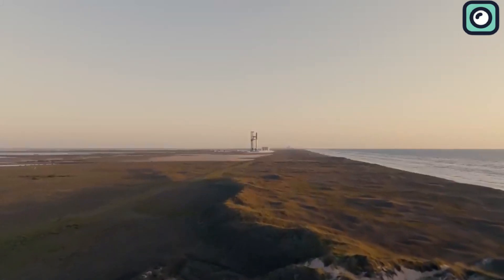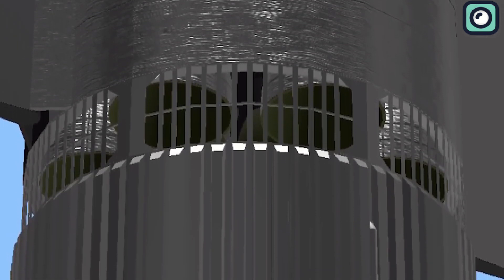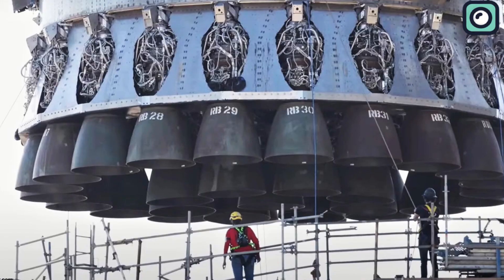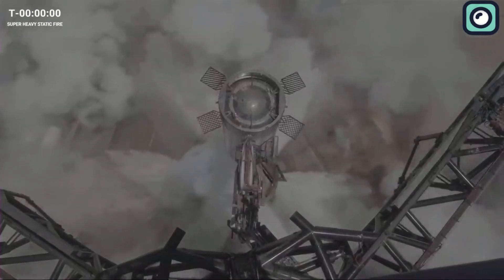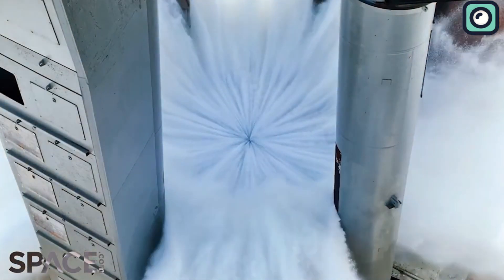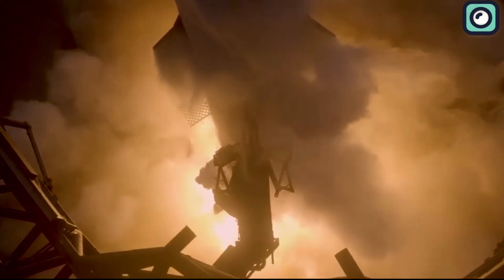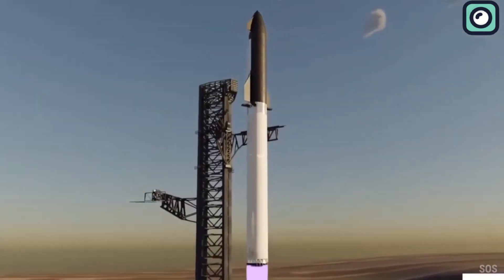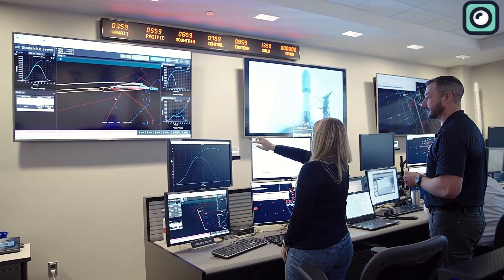FINALLY Starship Booster's 33 Raptor Static Fire Test!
In recent years, the advancements in space exploration have been nothing short of extraordinary, and a major player at the forefront of these advancements is SpaceX.
SpaceX has been making notable progress on both the booster and the launch mount in anticipation of the 33-engine static fire test. And it finally happened!
Last week, Starbase was a hub of activity. Booster 9 was mounted onto the Orbital Launch Mount. For the first time since Starship's orbital flight on April 20, this booster was filled with liquid oxygen and nitrogen for engine testing without ignition.
Another remarkable upgrade is the introduction of the hot staging ring. Positioned atop the Super Heavy booster, this device acts as a shield, safeguarding the booster from exhaust and force when the second stage engines activate. This development was essential following challenges encountered during the April launch. The hot staging ring is nearing its final developmental phase.
And yesterday, SpaceX lit up all 33 engines of the Starship in an impressive test that came after the integrated flight test.
The test day began with the team at SpaceX commencing the fueling process in the early morning hours. The rocket was to be filled with its necessary fuel, a mixture of liquid oxygen and methane, to prepare for the big test. During this complex fueling procedure, a problem was identified with the cooling lines. These lines are essential for keeping the rocket's fuel at the correct temperature. If the fuel were to become too warm, it could cause problems during ignition.